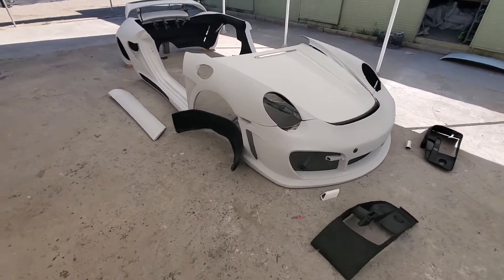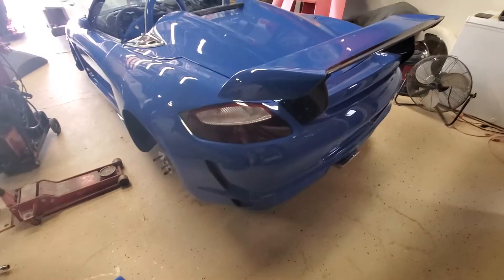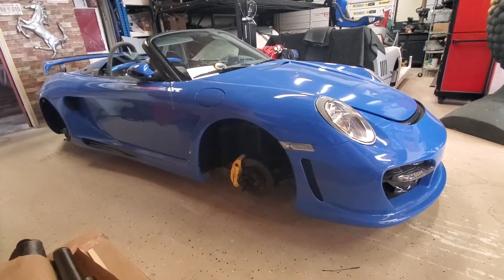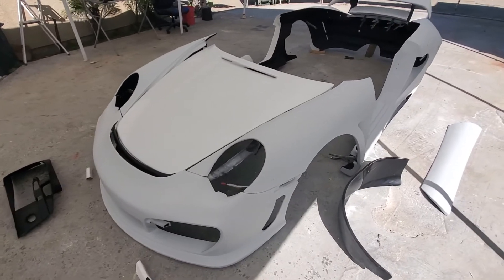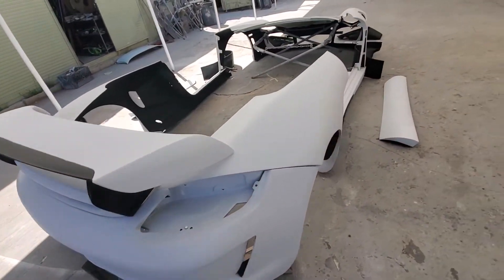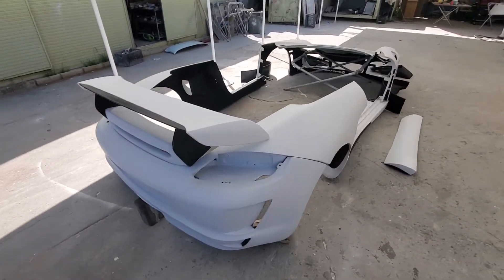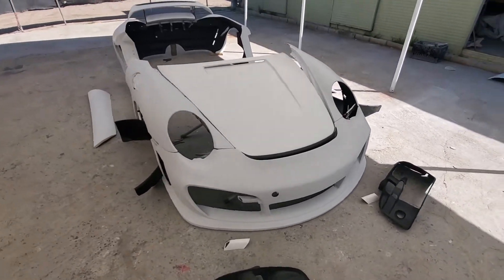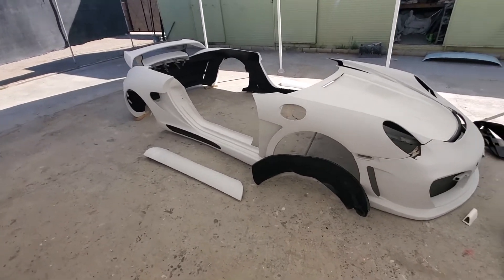August 30, 2020